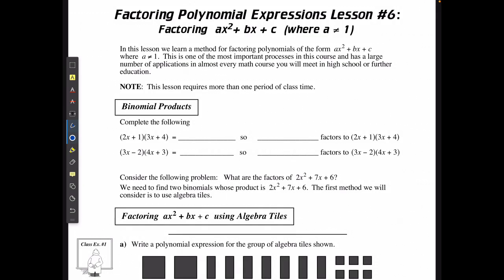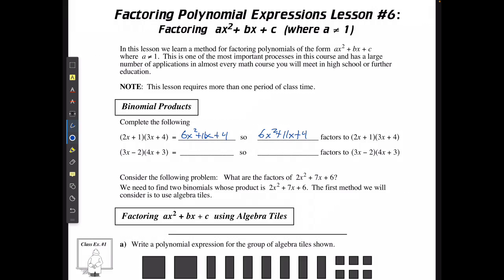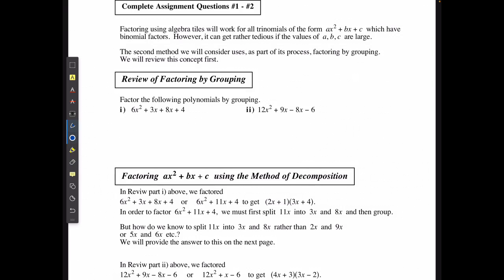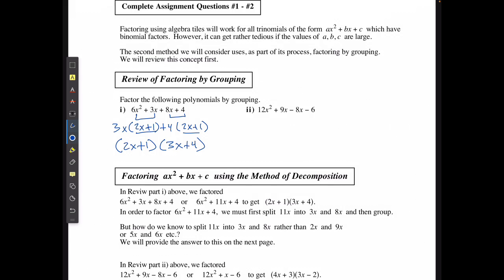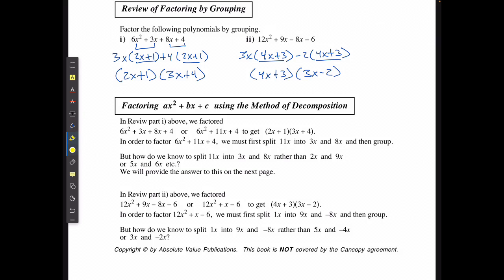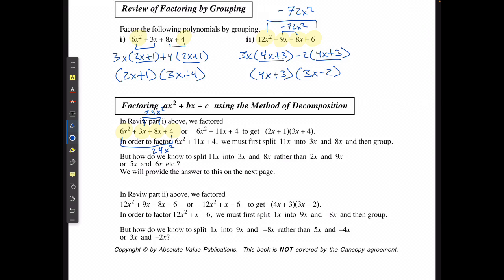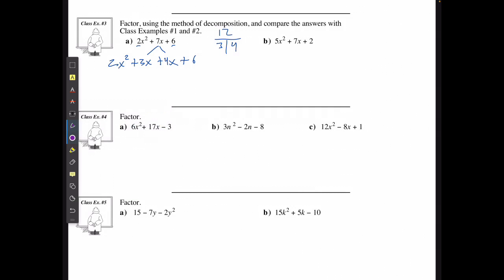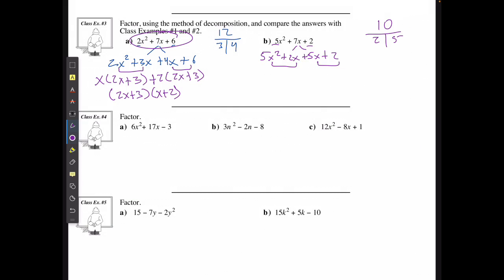M10C Factoring Polynomials Lesson 6a